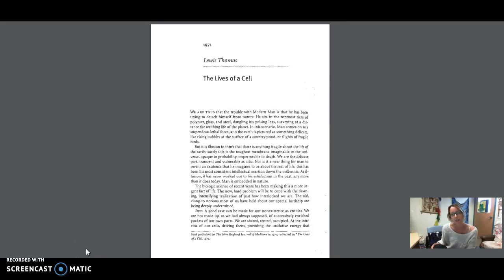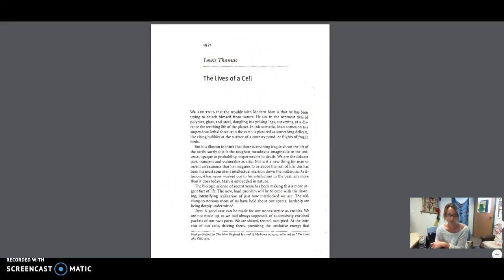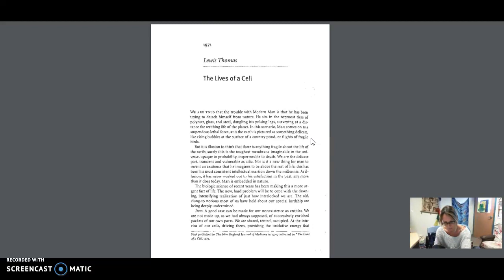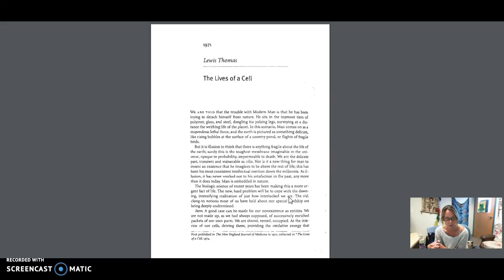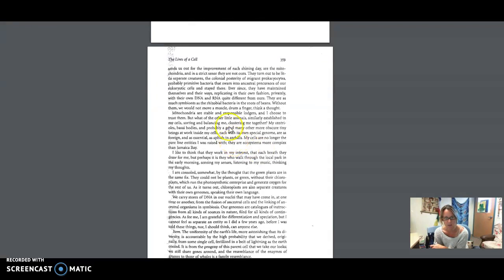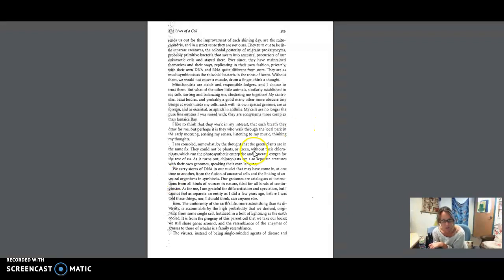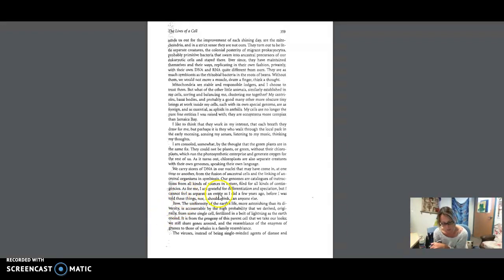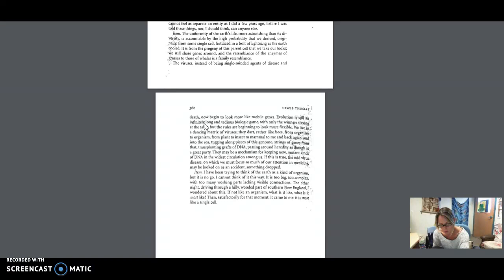practice reading aloud thinking aloud